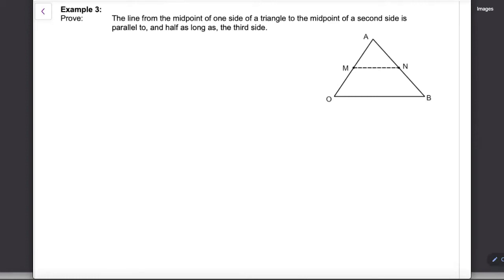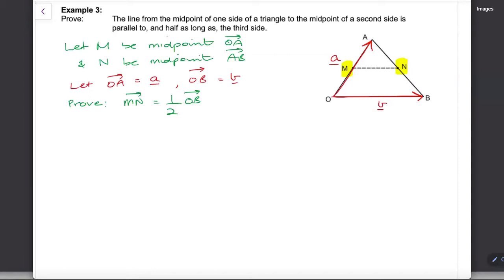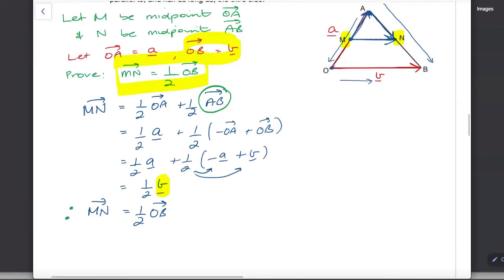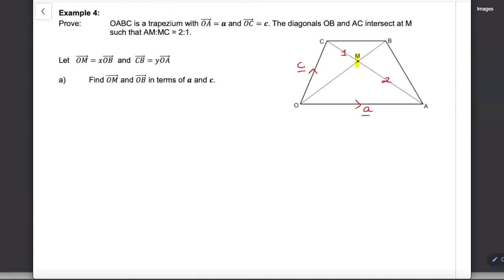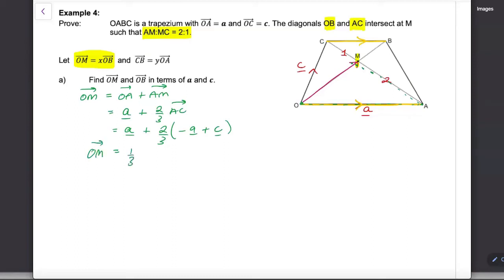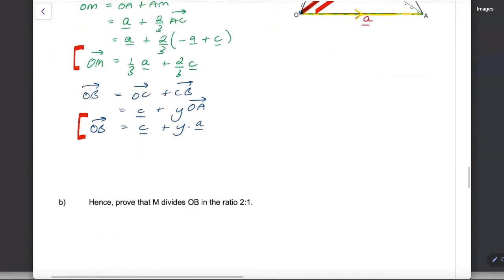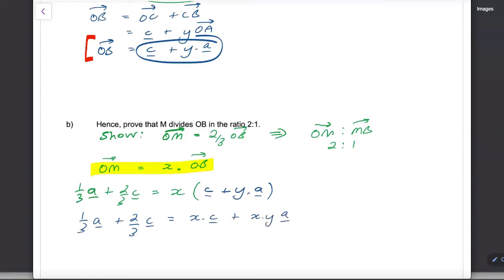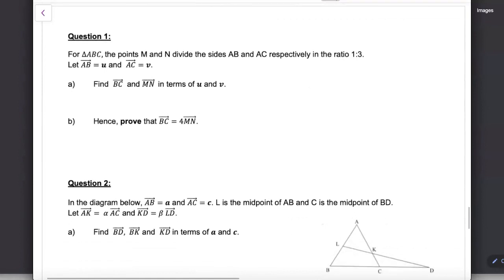Geometric Proofs using Vectors examples